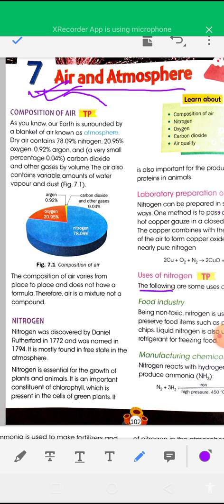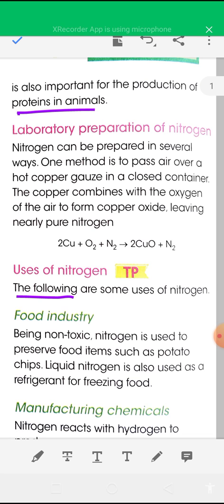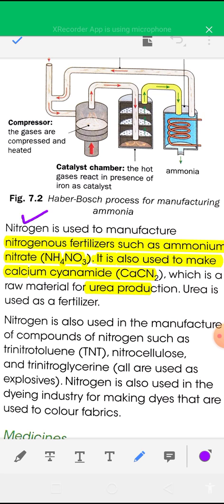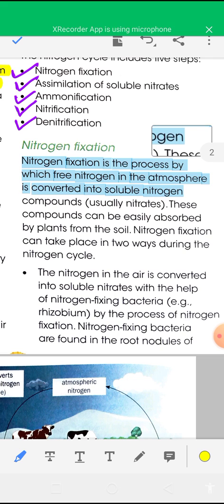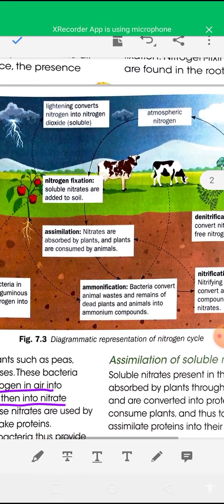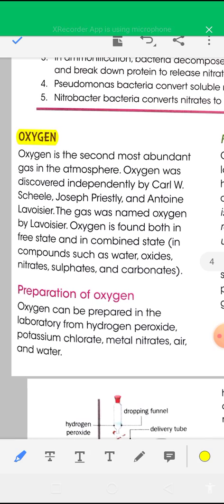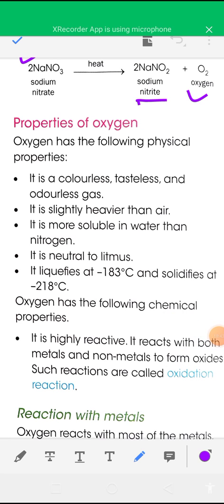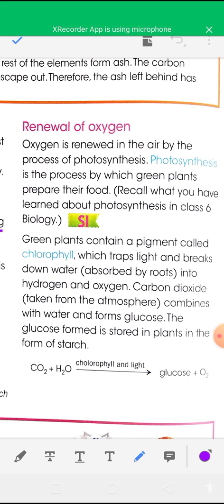Ch-7. Air and atmosphere part 1 // Class 7 Chemistry